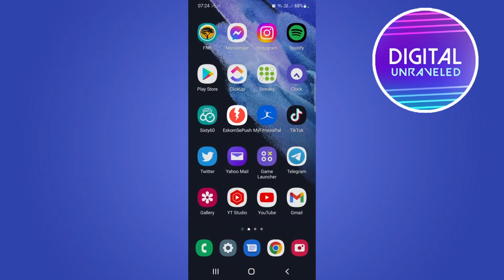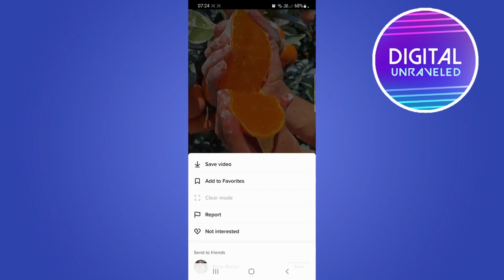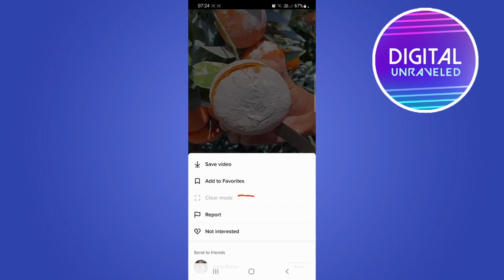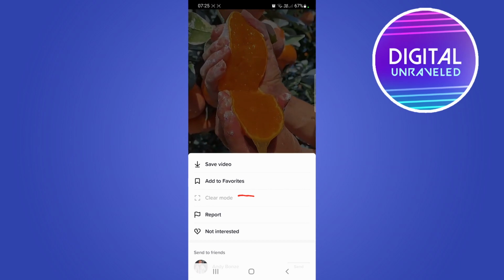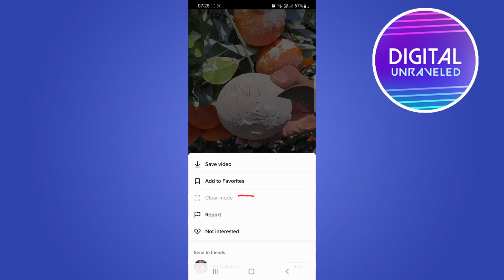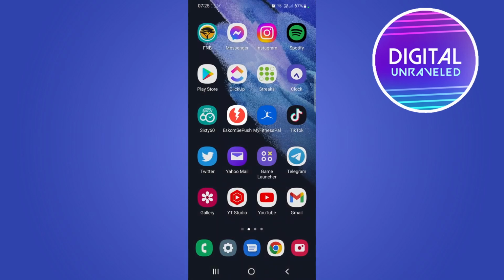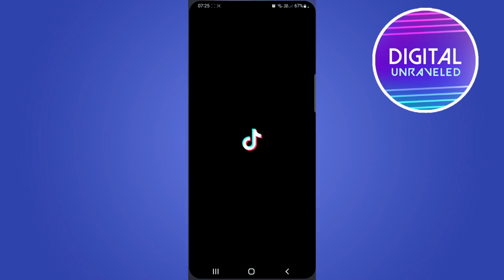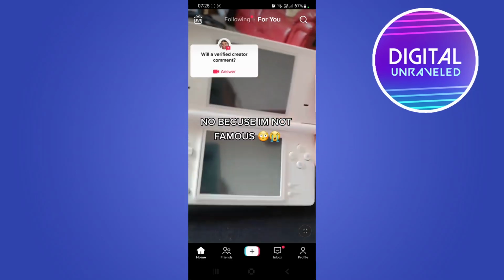Why Can't I Get Clear Mode On Tiktok (EXPLAINED!)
This is why you are not seeing clear mode on your Tiktok account yet...